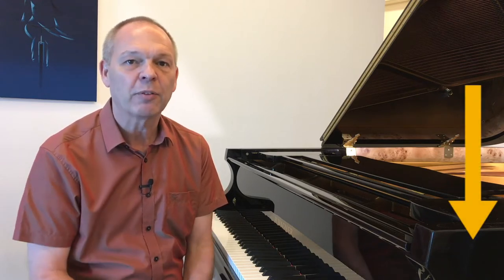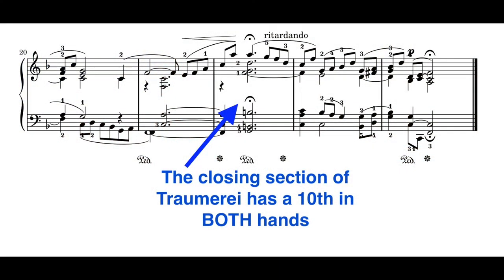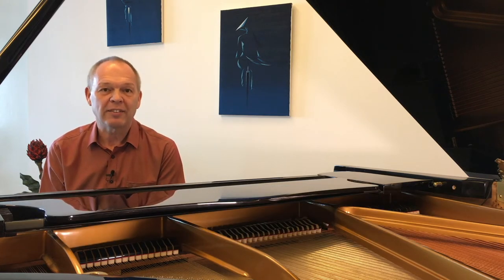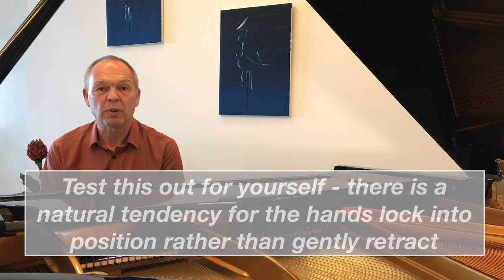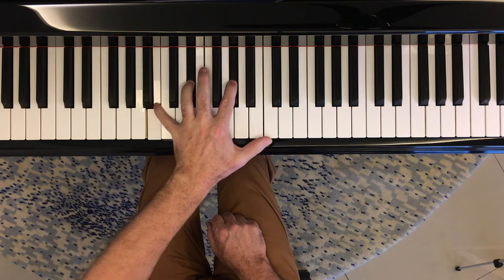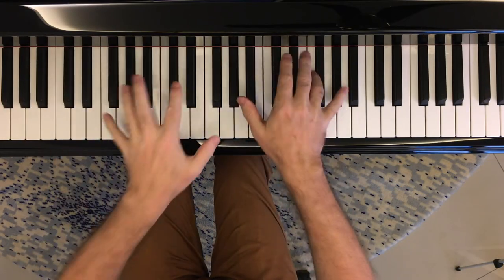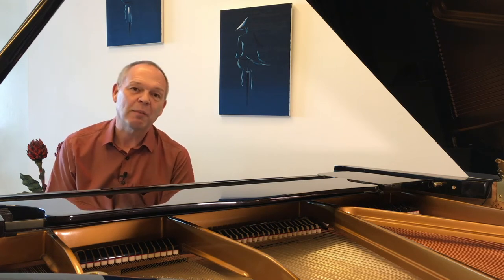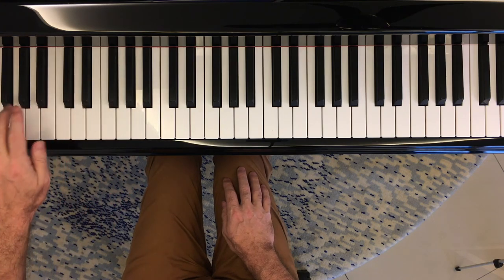A Pianist with small hands? Ideas of how to change your practice to take them into account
Today's video looks at some of the specific challenges experienced by pianists with smaller hands.  I personally have fairly small hands for a pianist (more accurately, short, fat fingers).  Rolling chords, redistributing notes between the hands and occasionally missing out a note altogether are the general ways you tackle pieces with larger stretches.  However, the occasional large stretch in reality is not what makes playing with smaller hands difficult.  Even Heinrich Neuhaus (arguably the best teacher in the last century or so) calls out smaller hands as posing some challenges that our colleagues with those bigger hands don't face.

I'll take you through some special considerations if you have smaller hands - including some ideas of how to practice specifically to overcome the challenges posed by smaller hands.